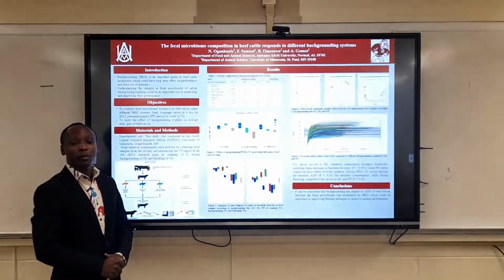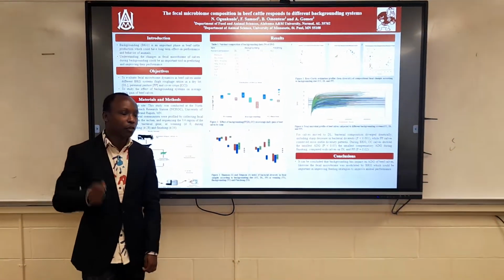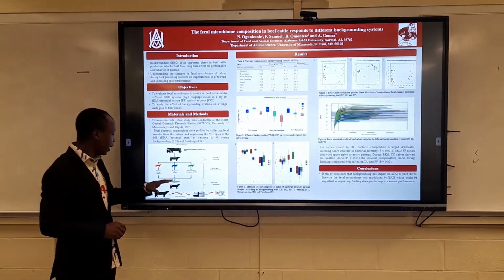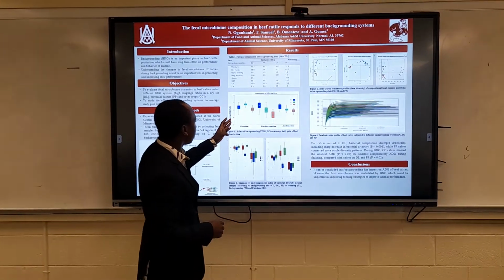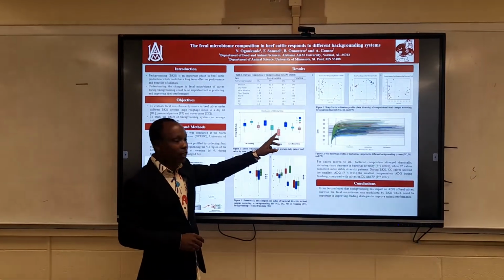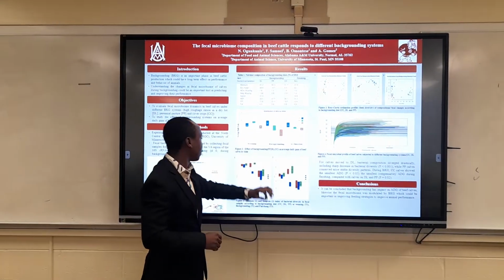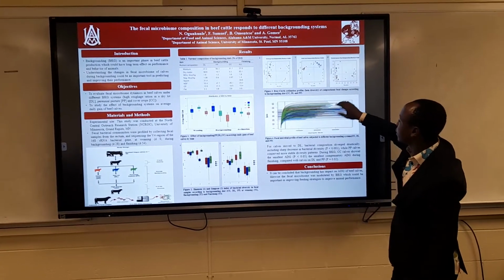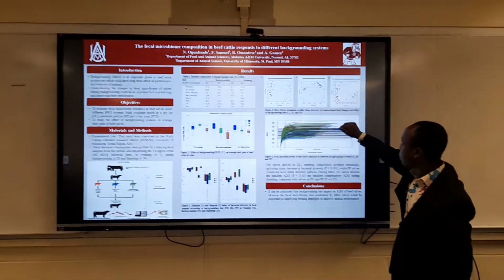AAMU STEM DAY 2022 N OGUNKUNLE1